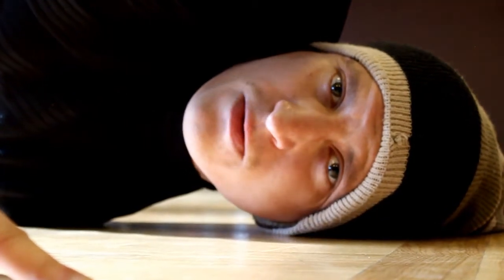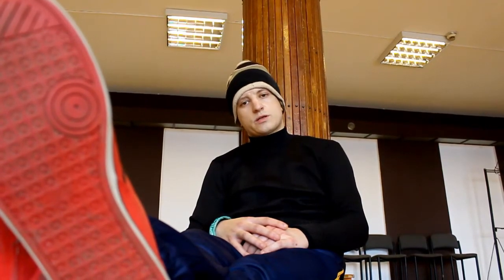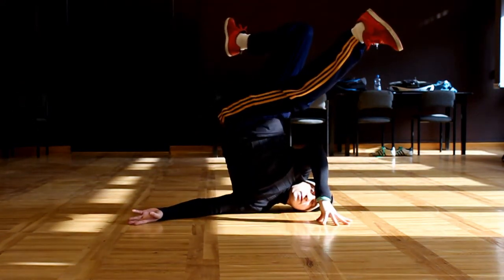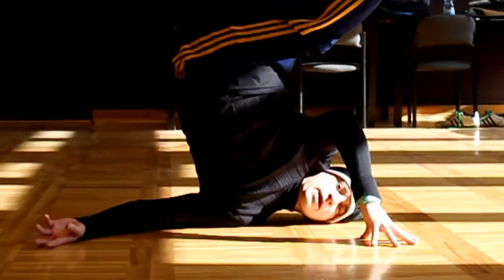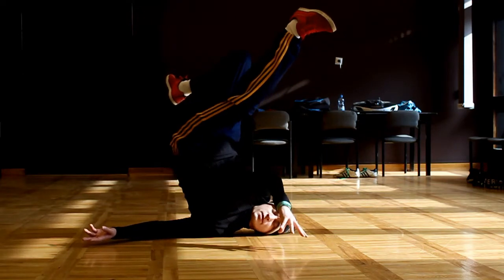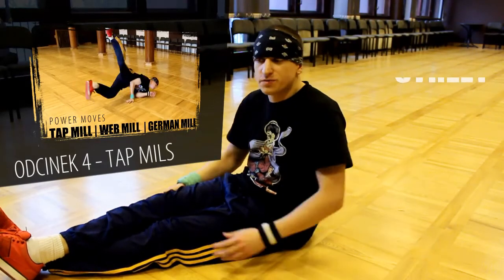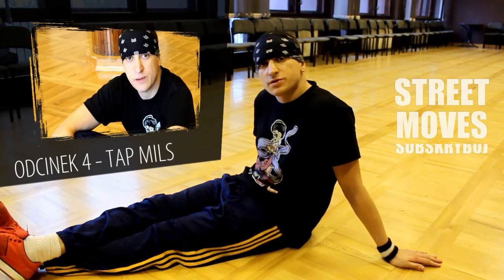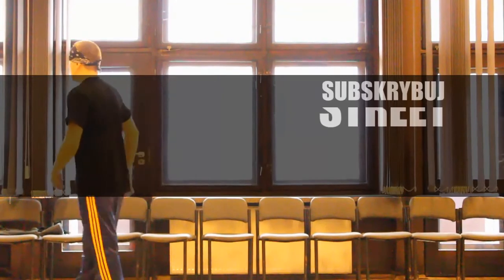STREET MOVES S03E05: INVERT SHOULDER SPIN - B-BOY OLDSKULE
Tym razem poziom początkujący musimy odstawić na boczek... kręcimy się na ramieniu.INVERT SHOULDER SPIN !

Witamy  w kolejnym sezonie. To już trzeci sezon! Tym razem przenosimy się do Zamościa gdzie swoje "Uliczne Ruchy"  zdradzi wam członek ekipy Side by Side - B-Boy OldskulE! Z tego sezonu dowiesz się nieco więcej o tych mniej popularnych  Powermove's ale nie tylko. Przemek nauczy Cie również Dropów, Footworku a nawet BackRock'ów.

Zapraszamy serdecznie i miłej nauki!